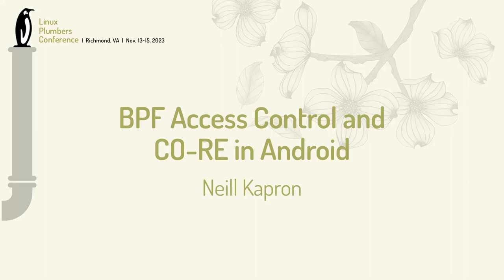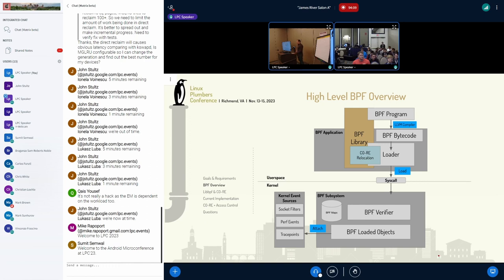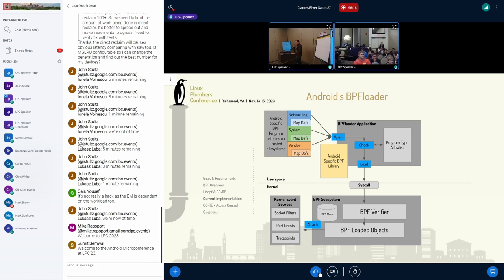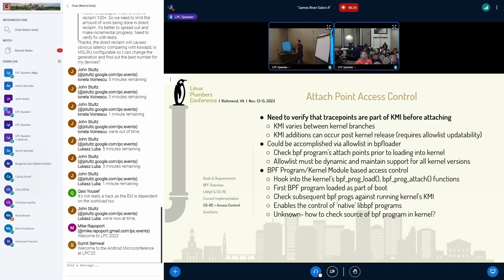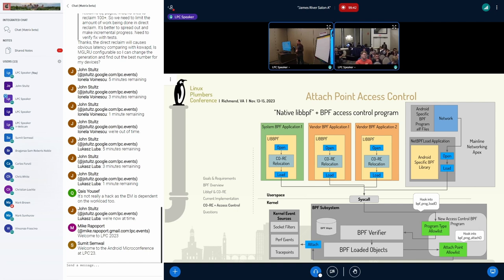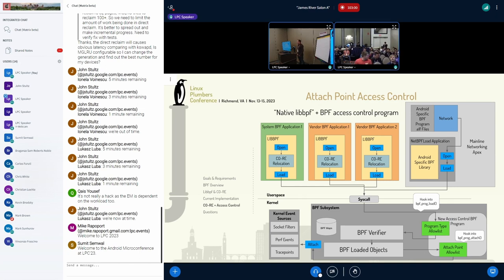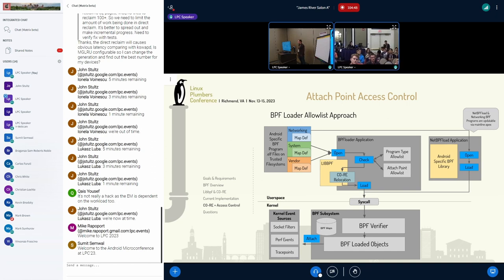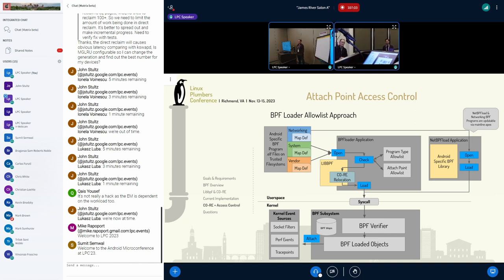BPF Access Control and CO-RE in Android - Neill Kapron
Android lacks Compile Once Run Everywhere (CO-RE) support, limiting a BPF program’s access to kernel data structures. BPF use could increase if CO-RE is enabled in Android. However, due to the complex ecosystem, care must be taken in developing this support. SOC vendors and OEM Partners are currently limited to BPF socket filters only, but have requested access to kprobes and tracepoints, which would open up access to internal kernel data structures and therefore extend the kernel ABI. What approach should be taken to limit access to BPF attach points and ensure program compatibility across Android and kernel versions?